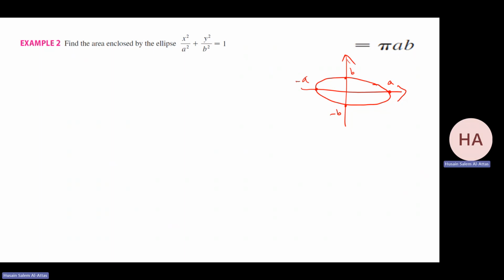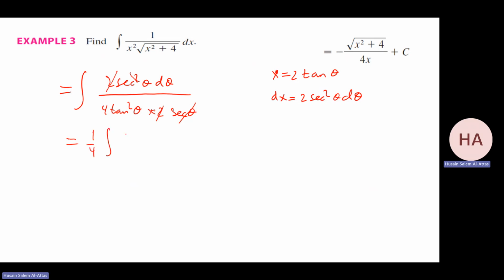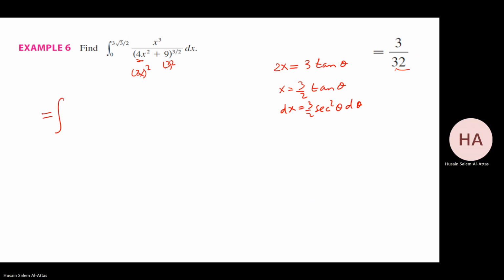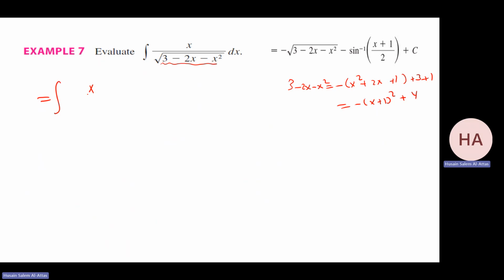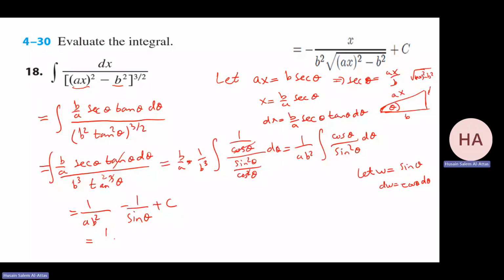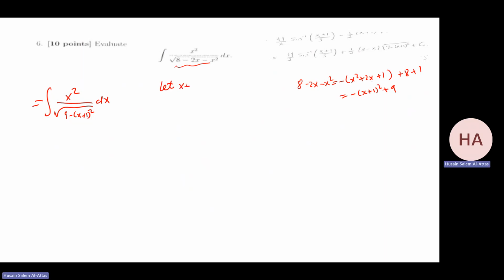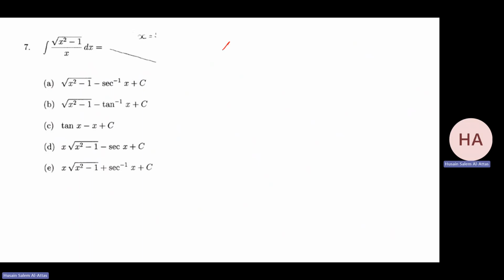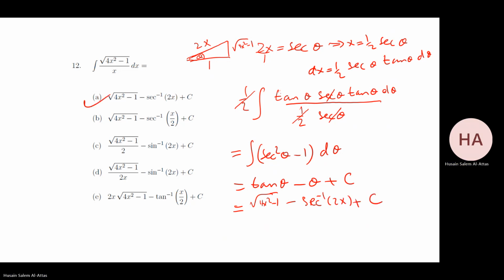Section 8 4 Math 102 T232 YouTube Part III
This is the third video of Trigonometric Integrals (Section 8.4)